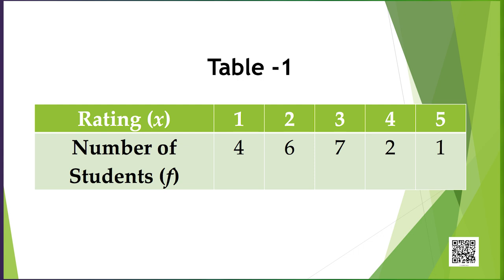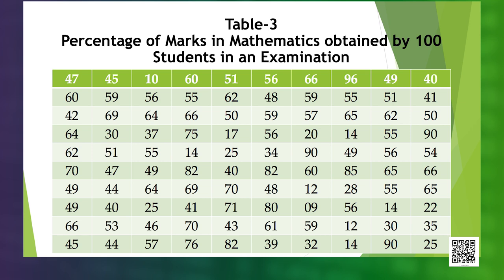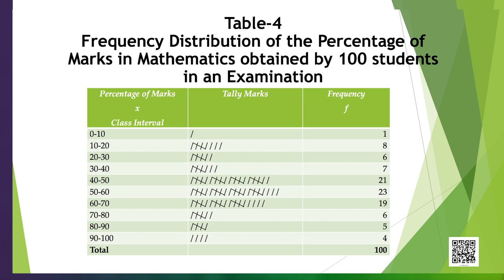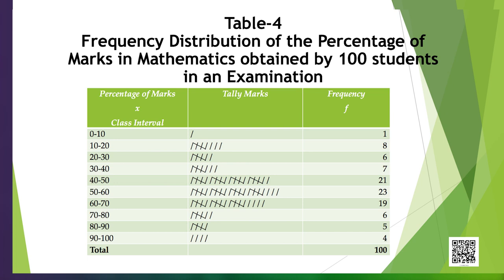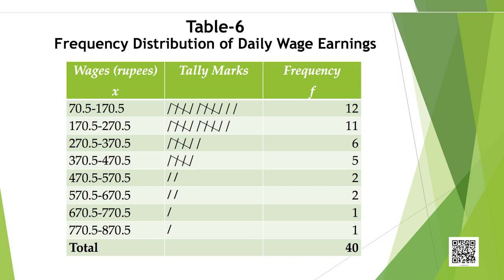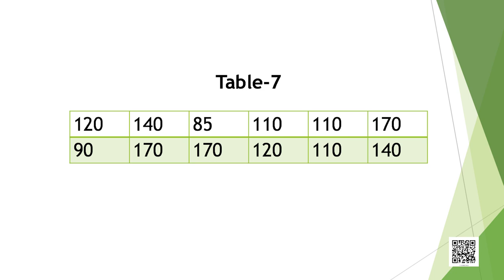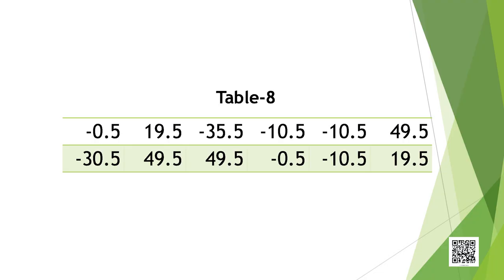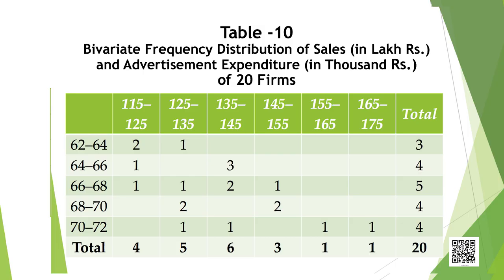Class 11. Economics: Chapter 3. Book 2. Statistics- Organisation of Data (Episode 2)